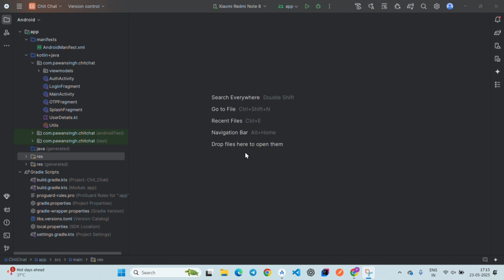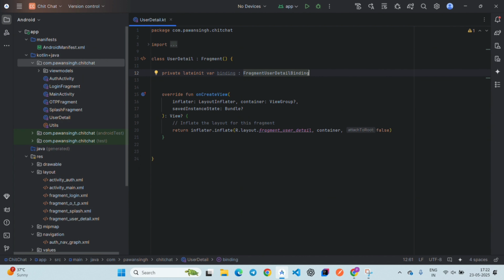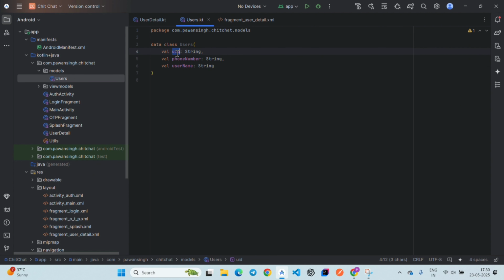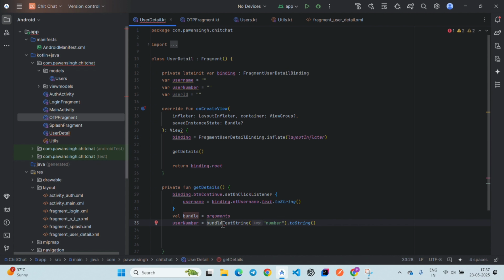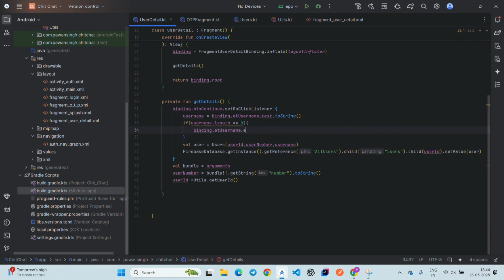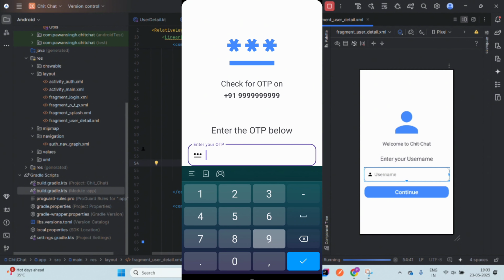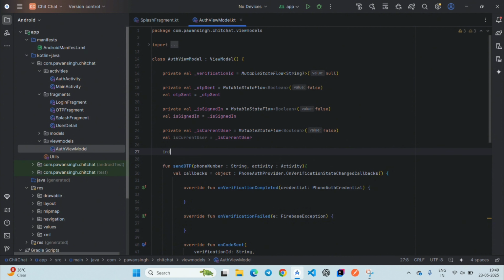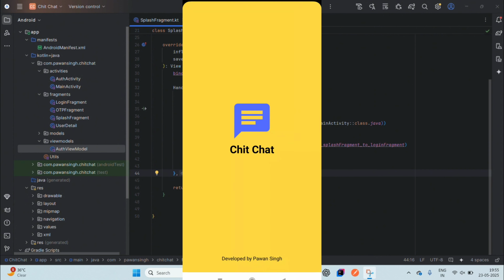Chat App Android Studio 2025 | Part 6 | Firebase Real-time Database | Chatting App tutorial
Chat App Android Studio 2025 | Part 6 | Firebase Realtime Database | Chatting App tutorial Kotlin

How to Make a Chat App in Android Studio || Part 6 || Firebase Realtime database || Chatting App tutorial

Chat App Using Firebase in Android Studio | Complete Tutorial

Android Studio Chat App Tutorial – Real-Time Messaging

Build a Chatting App for Android | Demo & Overview

Simple Chat App in Android Studio – Firebase Integration Demo

📱 Learn how to make a real-time chat app in Android Studio from scratch!

In this video, I demonstrate how can we implement splash screen in the chat app I built using Android Studio. It supports real-time messaging, user authentication, and clean UI design. Perfect for beginners and intermediate Android developers looking to build a full-featured messaging app.

🔥 Features Covered:
- Firebase Realtime Database integration
- User login and signup
- Real-time messaging
- XML layout design for chat UI

👨‍💻 Tech Stack:
- Android Studio
- Kotlin
- XML
- Firebase Authentication